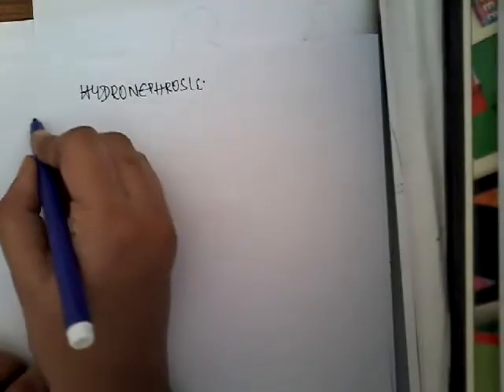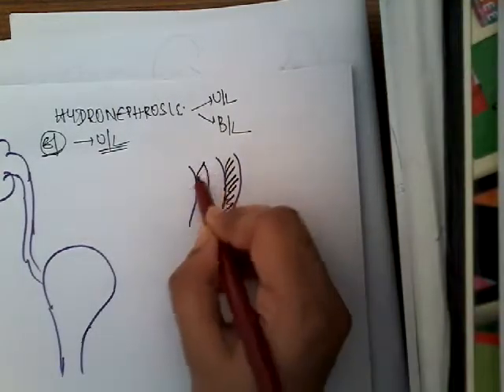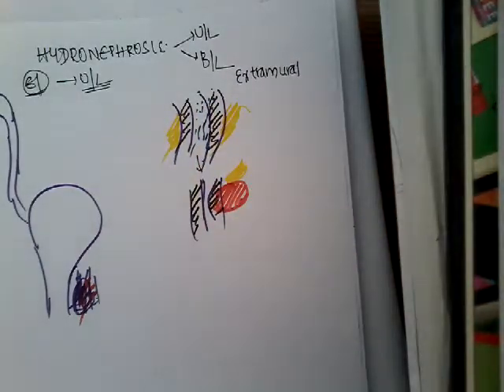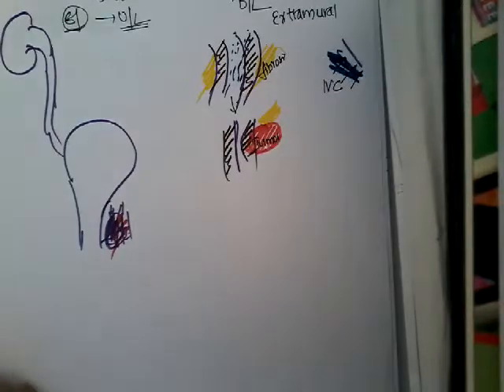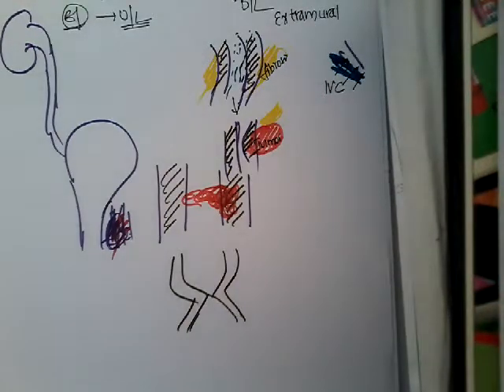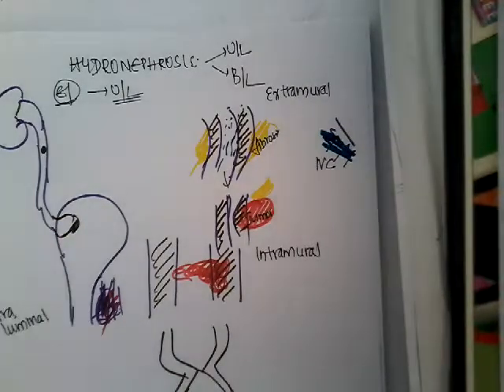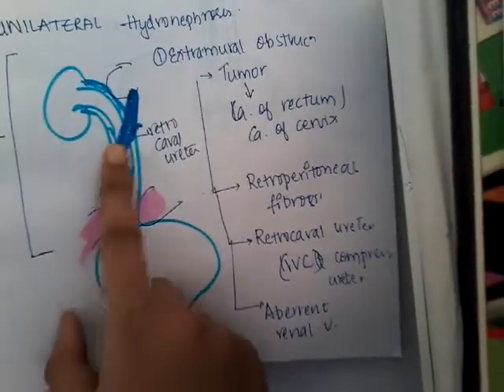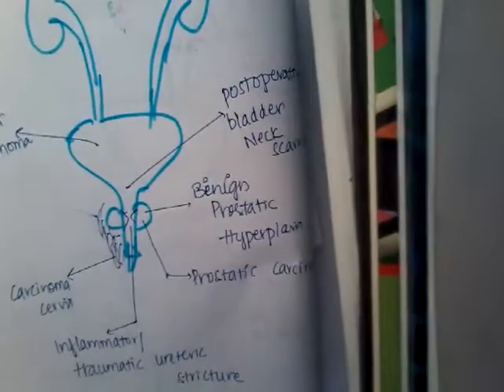Hydronephrosis || renal system